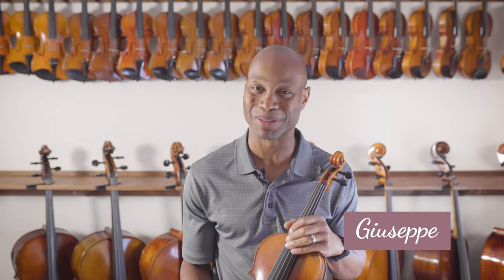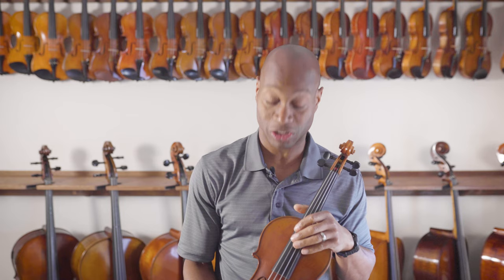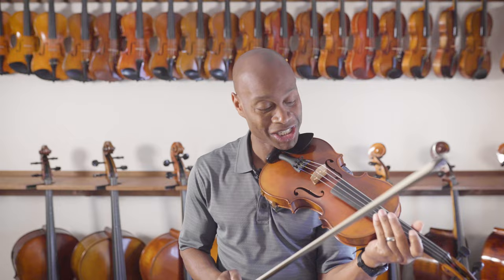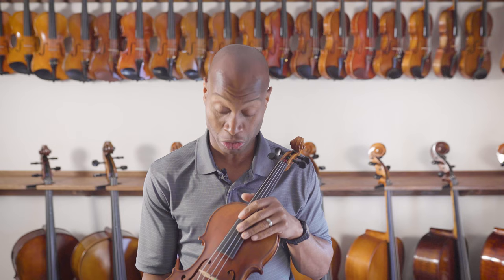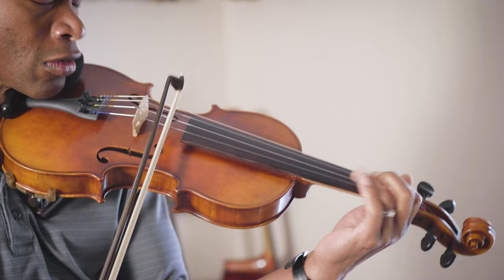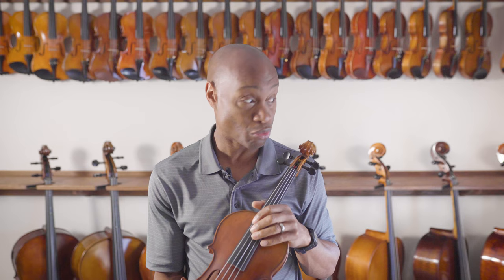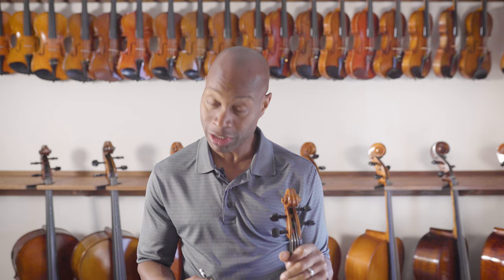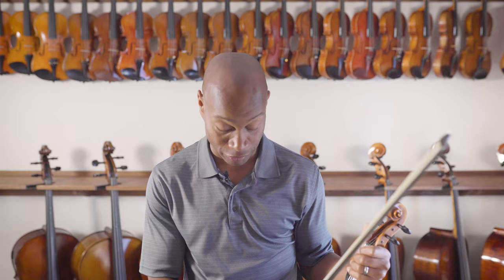Giuseppe Model Violin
Hear talented Rodney Page talk about 'the Giuseppe Model' Violin available exclusively at Guarneri House.